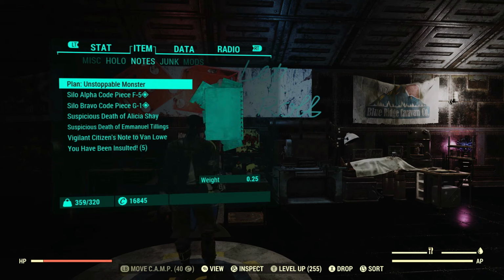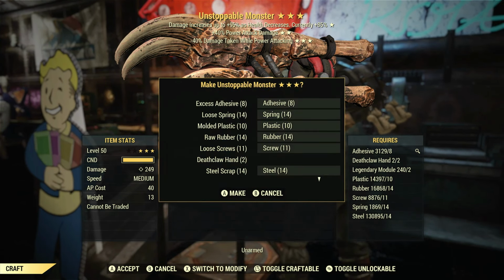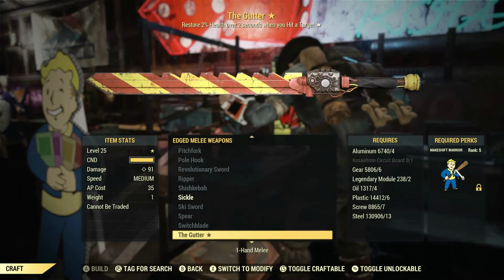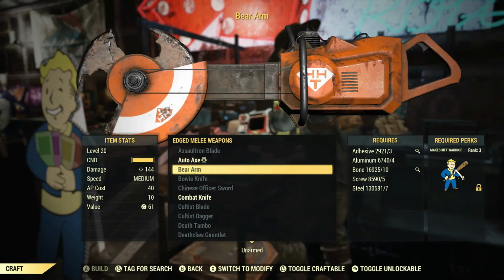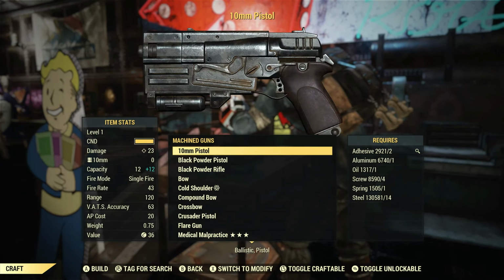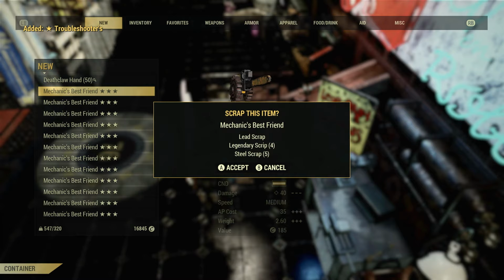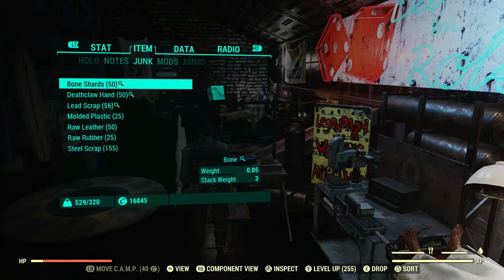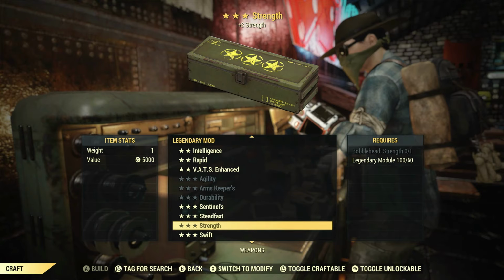Fallout 76 - Learning Bloodied Legendary Mod - Unstoppable Monster & Other Legendary Weapons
The Milepost Zero update has dropped with changes to Legendary Crafting and the ability to craft Legendary Mods!

In this video I'm sharing a way to learn the Bloodied Legendary Mod as well as other useful Legendary Mods by breaking down multiple Unstoppable Monsters as well as other named weapons you can craft.

RNG varies when breaking down items, I got very lucky with the amount of Legendary gear I've broken down so far. I've had members of our Twitch community tell me they have broken down more than 1,000 items with not even half my results, so good luck finding the Legendary Mods you're looking to unlock! I hope you find this video informative.

00:00 - Intro
00:57 - Strategy/Prep
02:06 - Crafting/Scrapping 20+ Unstoppable Monsters
04:31 - Learned: Heavy Hitters (Power Attack Damage)
05:08 - Crafting/Scrapping 25+ Unstoppable Monsters
07:17 - Learned: Bloodied
07:50 - Bonus "Rolls"/Legendary Mods to Learn
12:00 - 20+ Mechanic's Best Friends
14:24 - 24+ Mechanic's Best Friends
15:00 - Back-to-back-to-back Box Mods?
16:08 - Learned: +3 Strength
16:42 - Today's Haul/Future Legendary Mods
19:30 - Final Thoughts
20:42 - Outro

 I hope you find this video informative!

-Scruffy